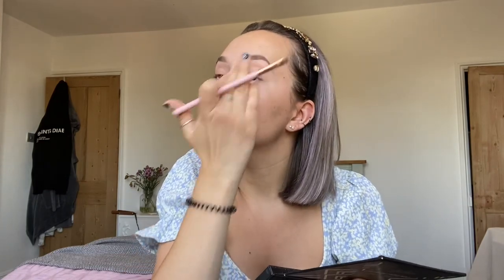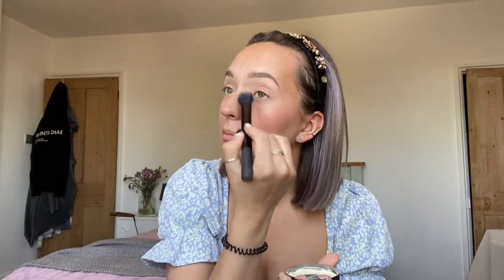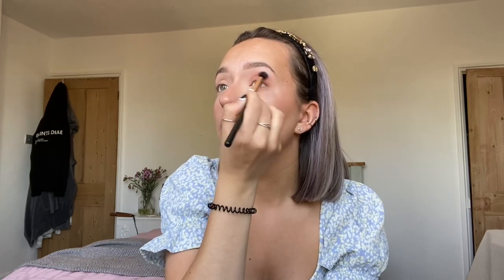MY EVERYDAY EASY MAKEUP ROUTINE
PRODUCTS I USED BELOW-

Nivea gel primer
Revolution eyebrow gel
Collection concealer
Barry M Contour palette
Figs&Rouge highlighter
ModelCo Brow Gel
Stylondon Eyeshadow pallette
Eyeko Mascara
Sleek contour kit
MAYY banana powder
Mac spirit
Mac Honeylove

Stay safe,

X